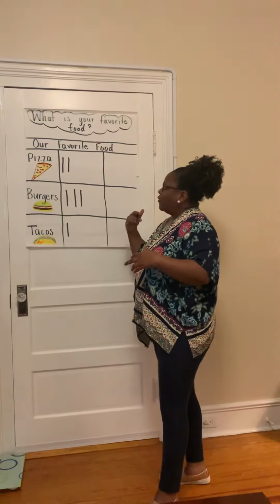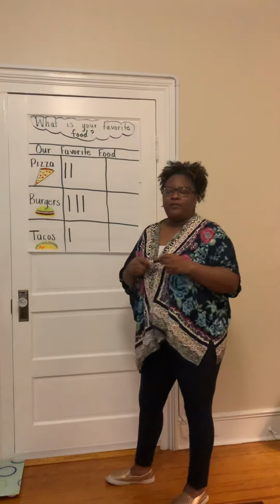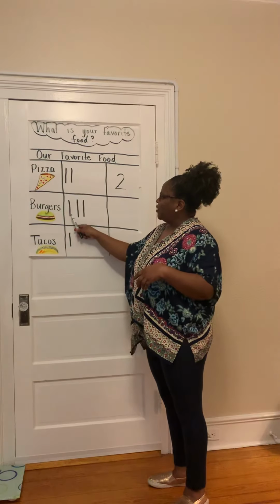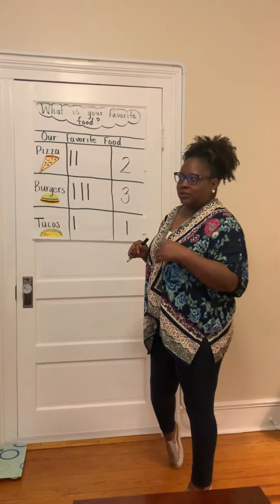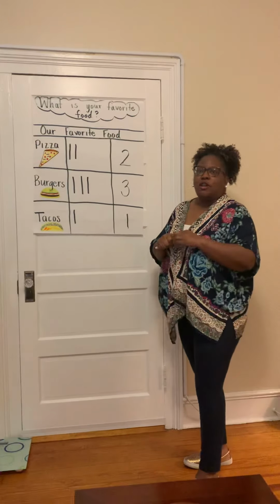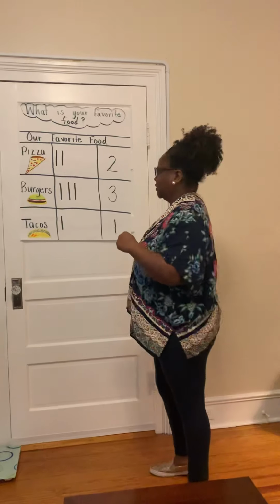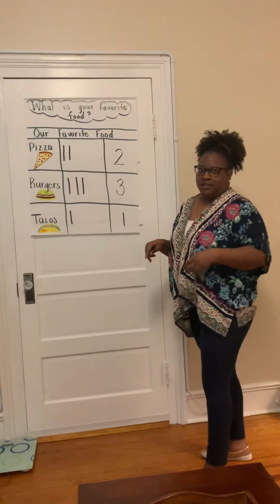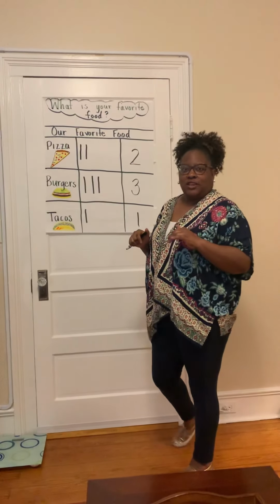Math Lesson Intro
Watch the video and then complete the math activity for Day 17 in your learning packet!